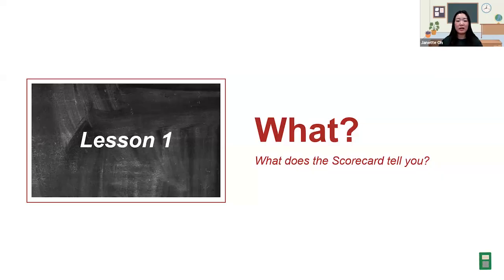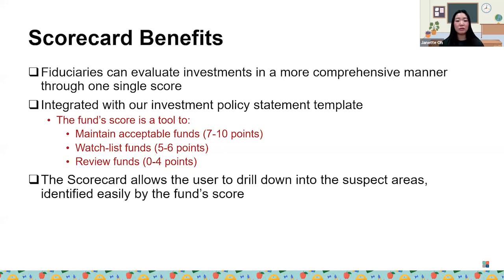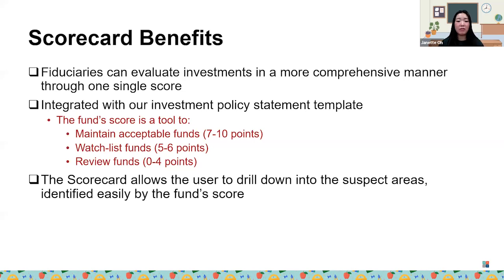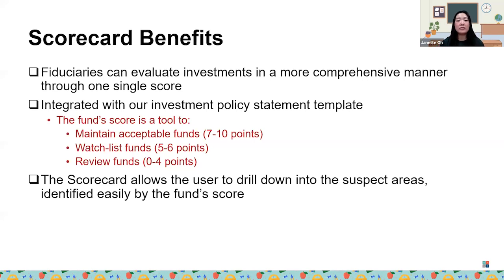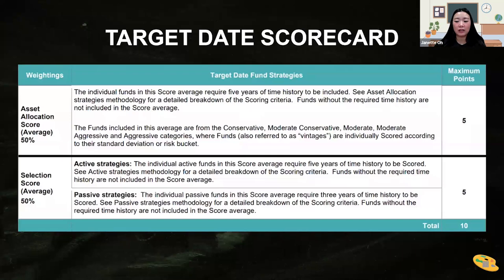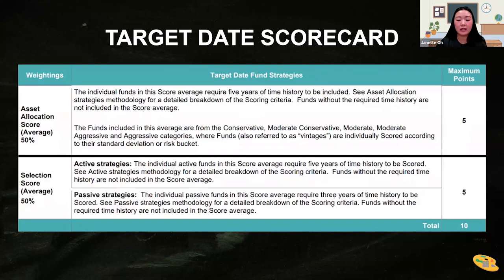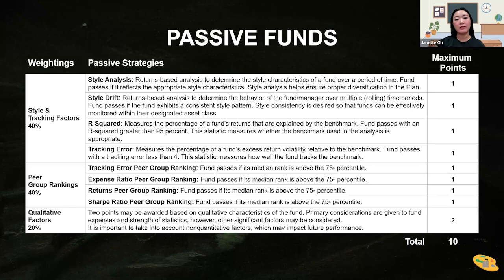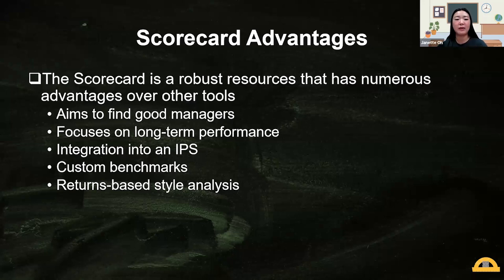Back to School Series | Scorecard 101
Janette Oh is back for another lesson on our Scorecard! The RPAG Scorecard was created as a way for us to evaluate funds by looking at a multitude of criteria. The end result is a straightforward 10-point numerical scoring system that can be used to monitor funds as well as managers. Starting its roots all the way back in 2001, we have perfected the Scorecard to give you an easy way to score a plan’s fund lineup.

In this class, Janette will teach you:

The strategies behind the scorecard
How the funds are categorized
Other solutions that can assist in fund research and due diligence.